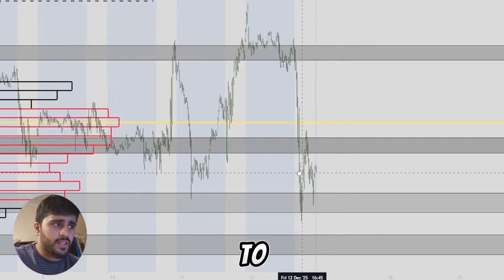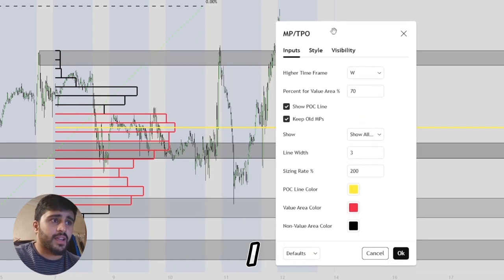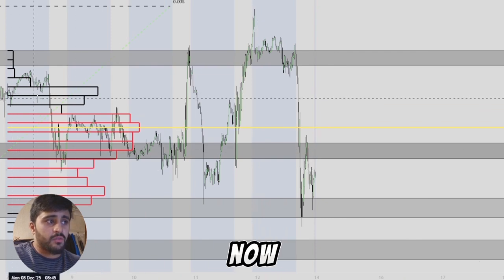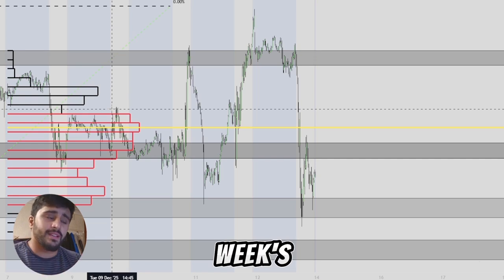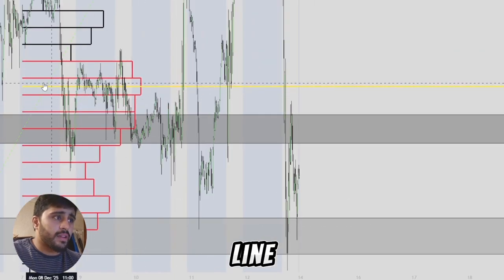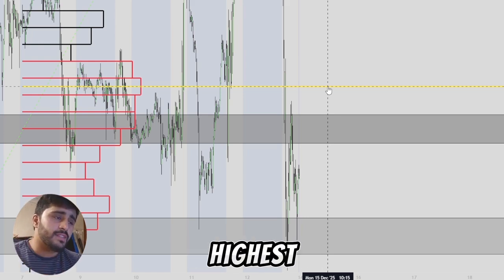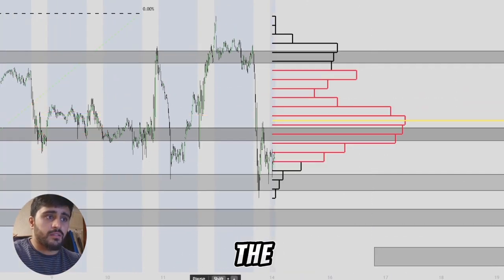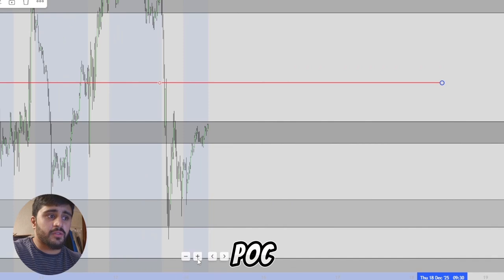25 January 2026